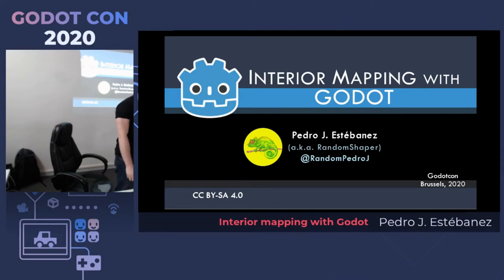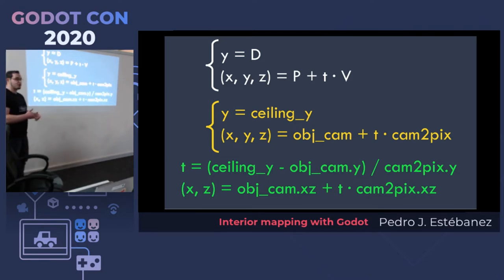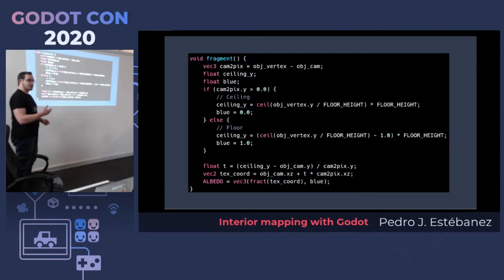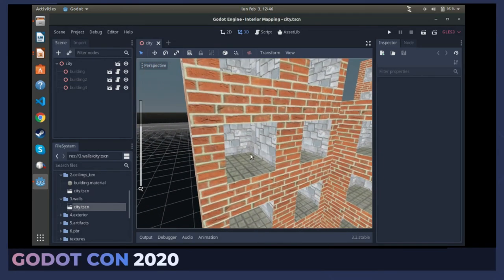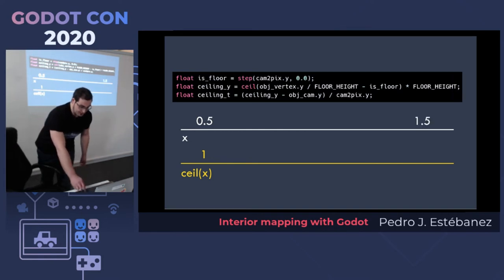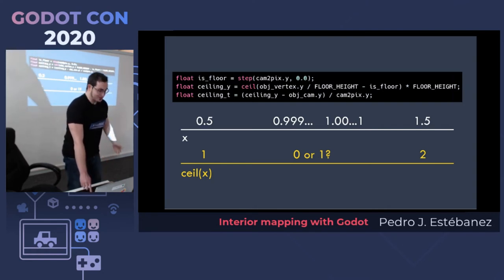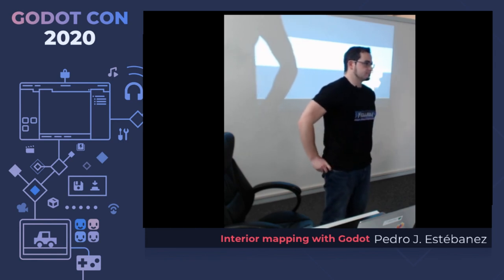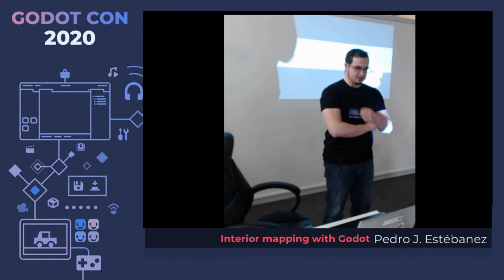Interior mapping with Godot - Pedro J. Estébanez | GodotCon Brussels 2020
GodotCon Brussels 2020 | Pedro J. Estébanez, core contributor of Godot Engine and developer of the upcoming Hellrule game, demonstrates a shader trick called interior mapping. It's a technique to render interiors of 3D buildings in outdoor scenes without requiring any additional geometry. It tricks the eye into believing that there are rooms modeled behind the windows, but ceilings, floors and walls are actually created on the fly by a special custom pixel shader.

Date & Location: 3 February 2020, Brussels, Belgium

Video recording and editing: Aina